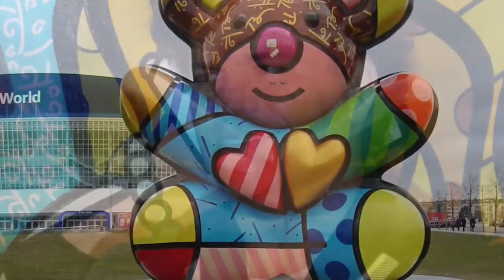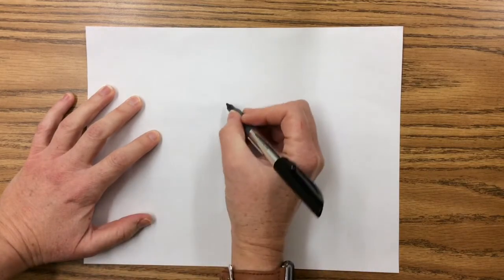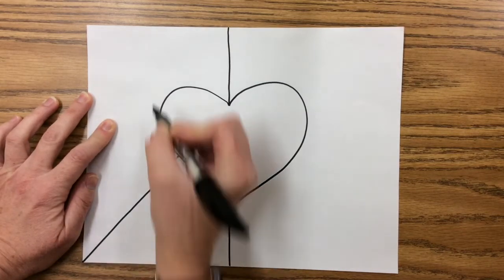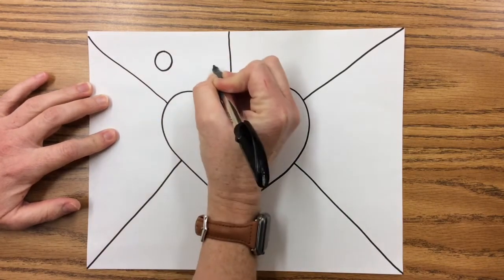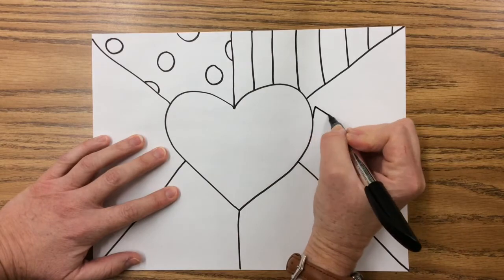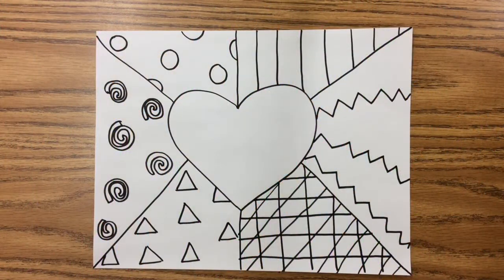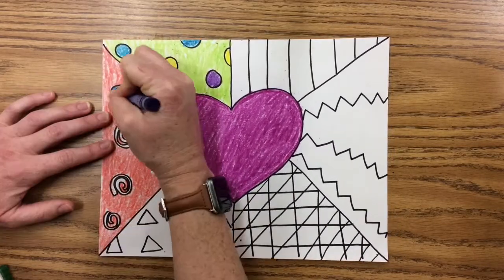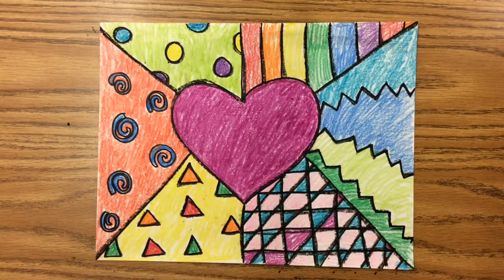Art Master Project: Britto